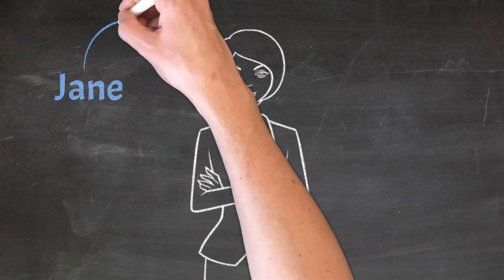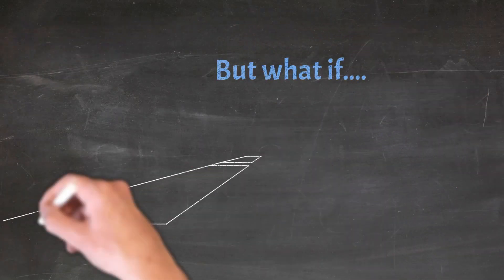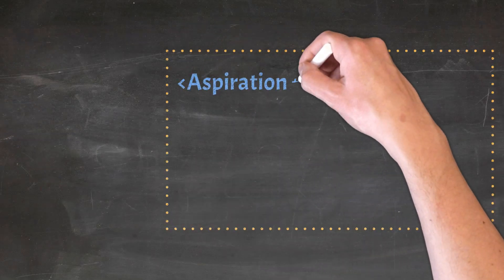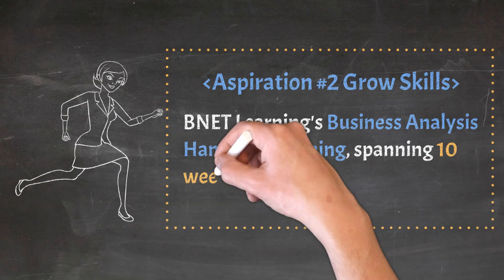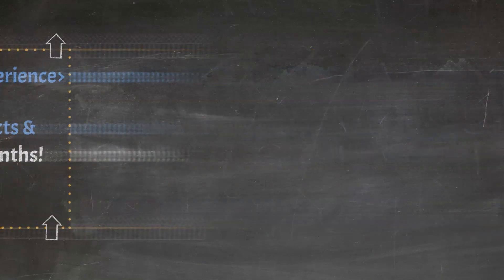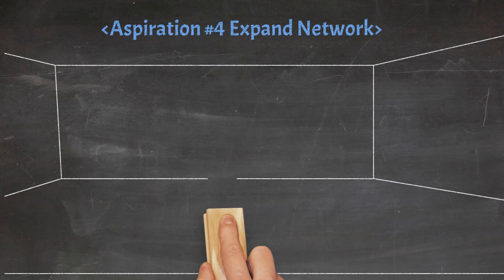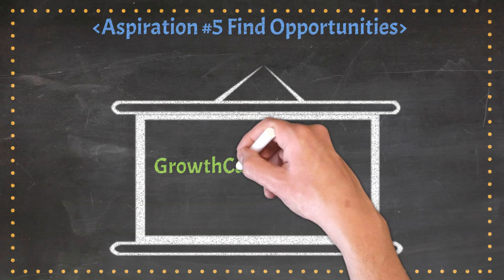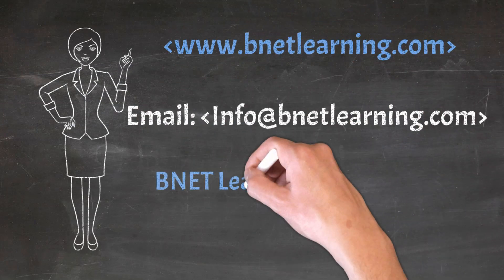Business Analysis Transition Package Video